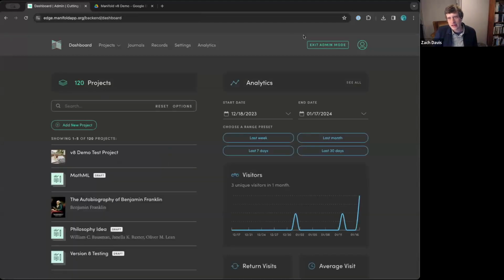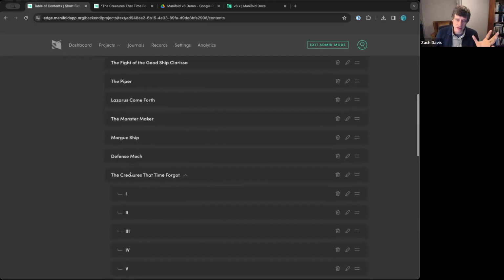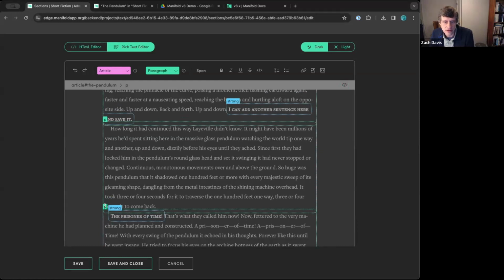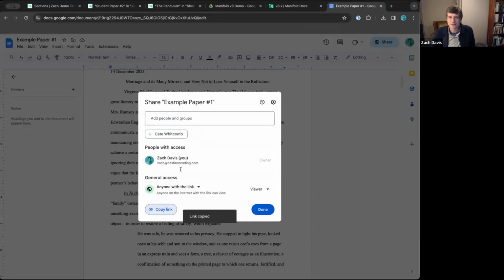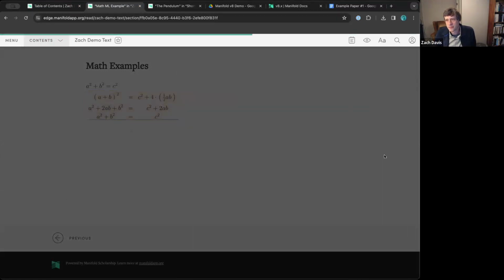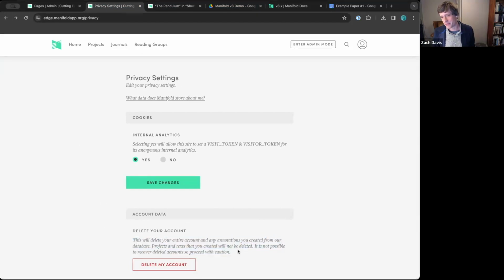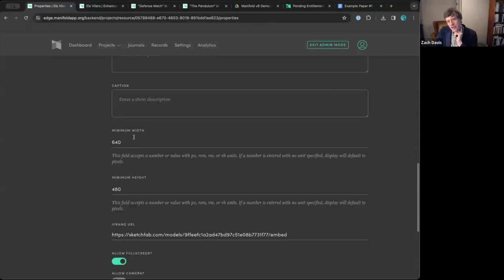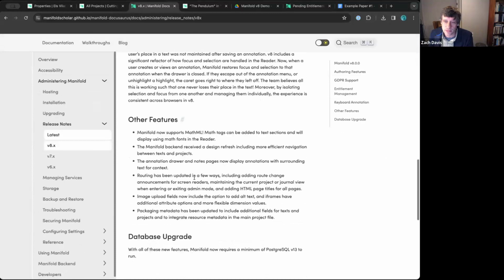Version 8 Overview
In this video, Manifold lead developer Zach Davis showcases Version 8, one of our biggest updates to date. This video is a recording of part of our Quarterly Manifold Community Meet-Up, held virtually on January 16, 2023.